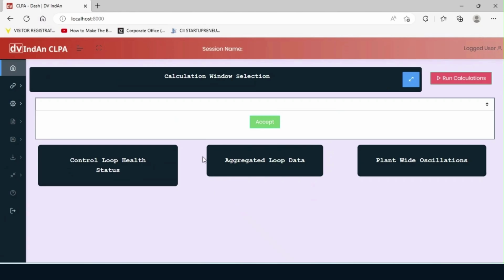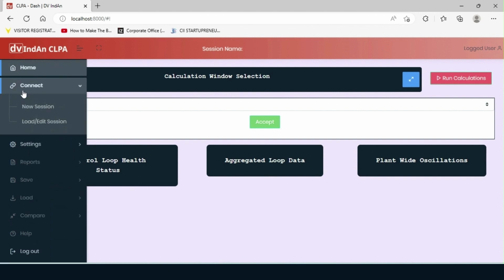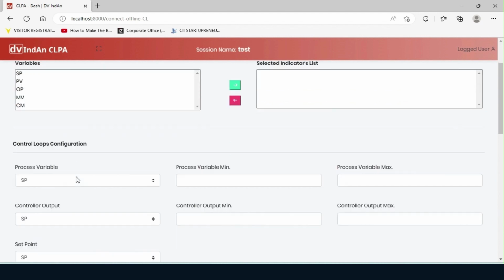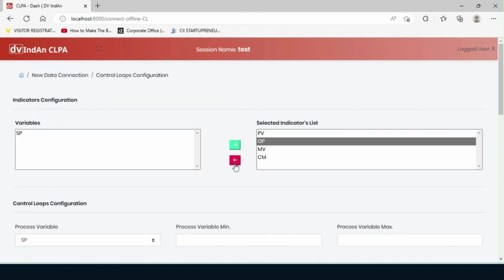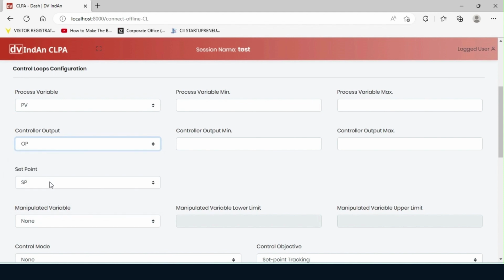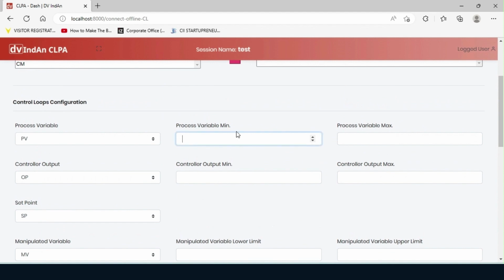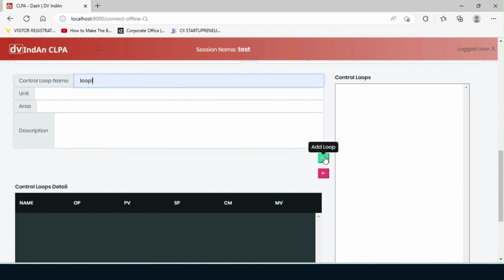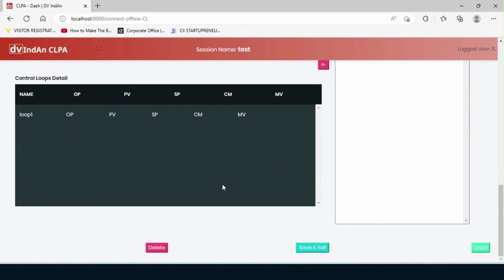1 IndAn CLPA Data Import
This video demonstrates data import and control loop configuration of the IndAn Control loop Performance Assessment tool. IndAn CLPA enables identifying and maintaining the optimal performance of the process plant in addition to improving its stability, reliability and safety. Investing in CLPA delivers significant and sustained economic benefits for process plants.

IndAn CLPA is an ideal solution for resolving the following plant operational issues.

Need to prioritize bad performing loops for inspection and maintenance
Large variability in product quality
Lesser than desired production yield
Premature and frequent failure of equipment
Hiccups during startup or transition between operation modes
Scope for process performance improvement but unable to identify avenues
Struggling to pinpoint root cause of loop issues
Capture and utilize deep knowledge and expertise for ease of use and transmission